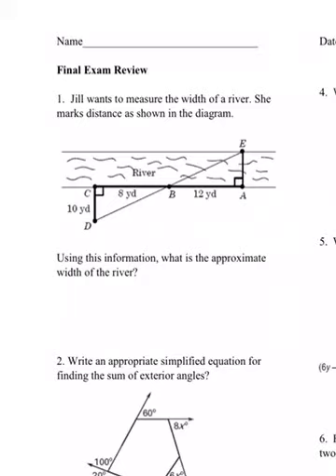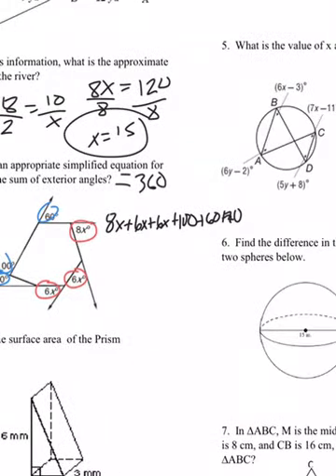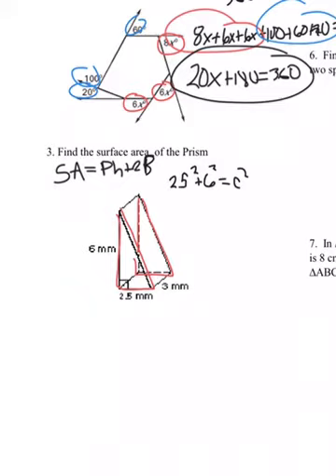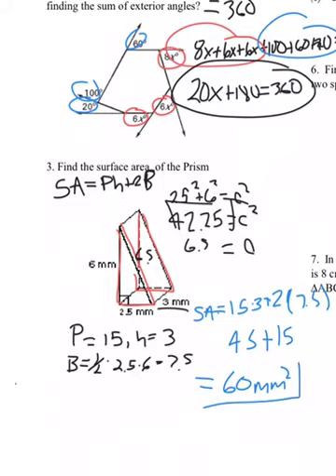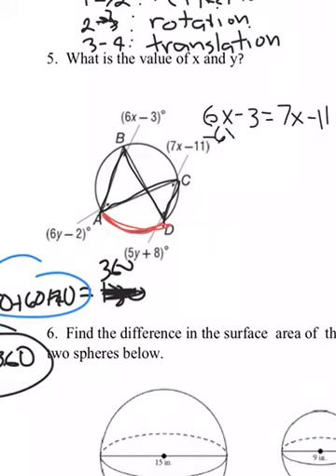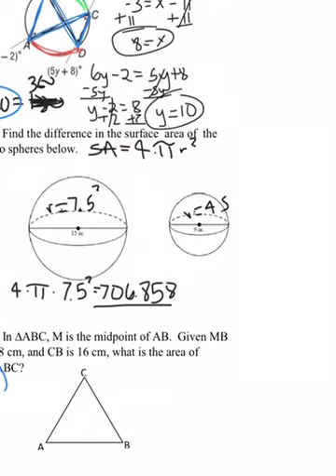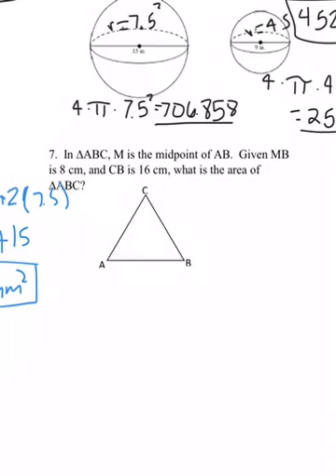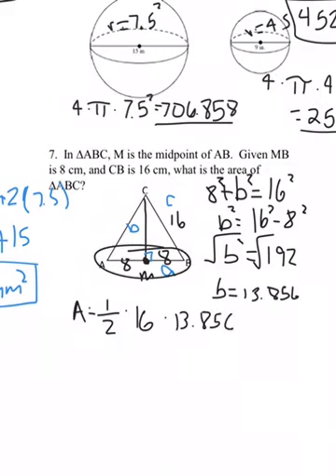2018 Final Exam Review Pg1